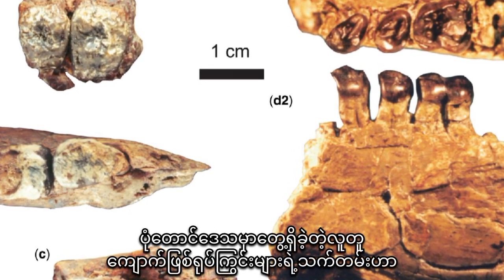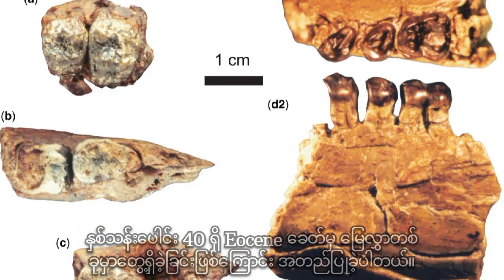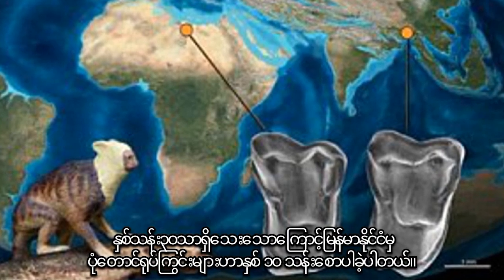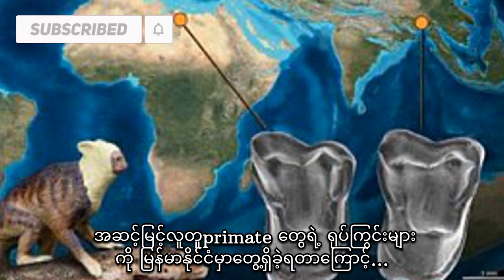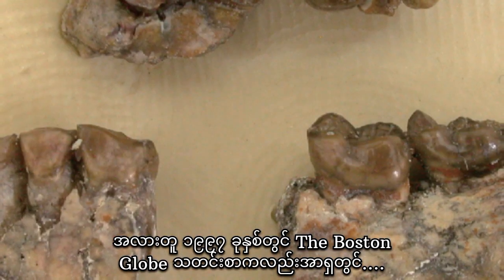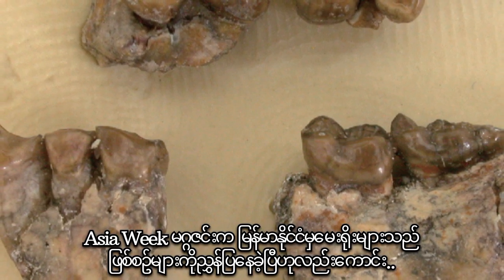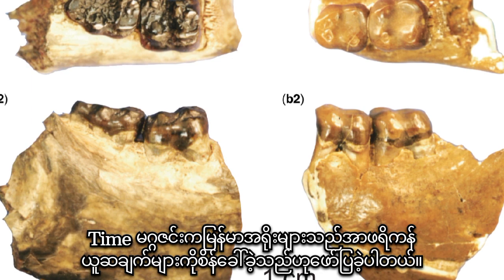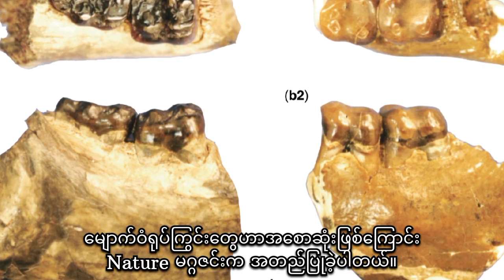Asia is the original birth place of humans ? Fossils from Myanmar pointing the way of primates.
The primate is one of the vertebrate species of interest to academics and researchers in academic fields including geology, archeology, and anthropology, and it is the origin of the evolution of humans.
It wasn't until the 18th century that people accepted the idea that God had created humans  before learning how and when humans first appeared on this planet.

We created this video for the peoples to get knowledge from world's history. We don't own some parts of video,photo and background sound track. Credit to all original owner and respect.